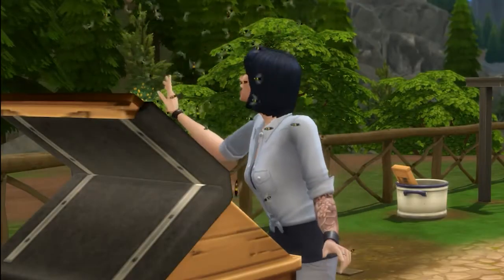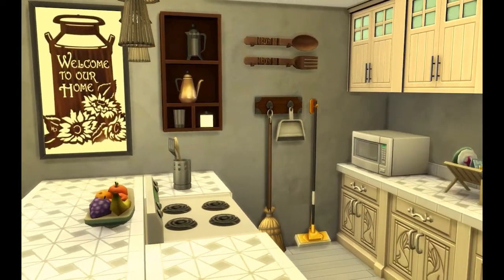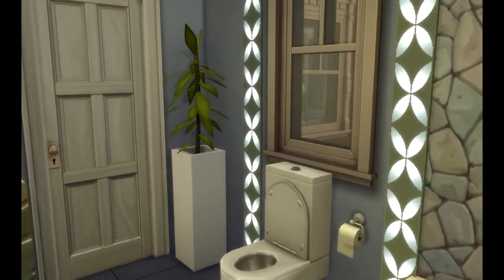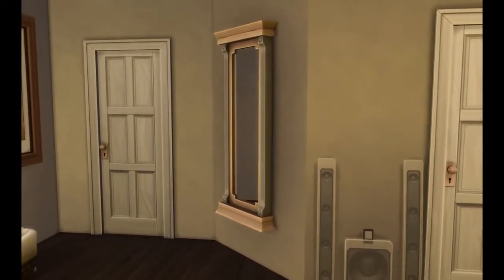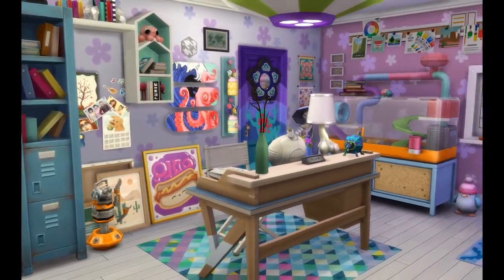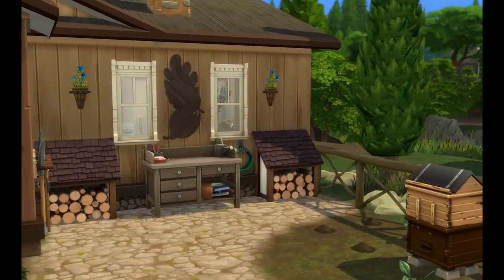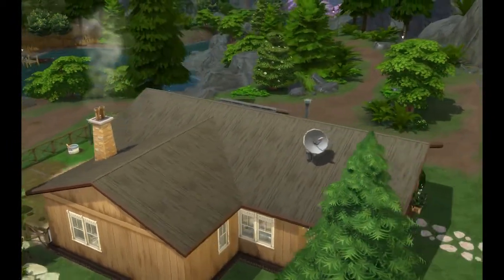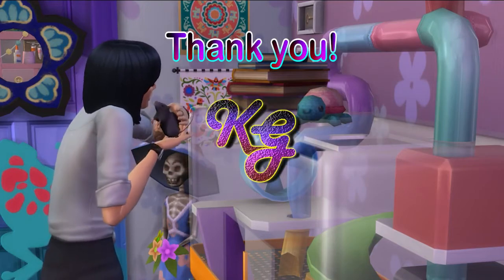Little Ranch House Video Tour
Additional CC-free artwork (in bedroom & kitchen) by Takissis

Listed on the gallery as "Flower Lovers Ranch House"

Sims 4 Gallery ID:  KrystalGamer1